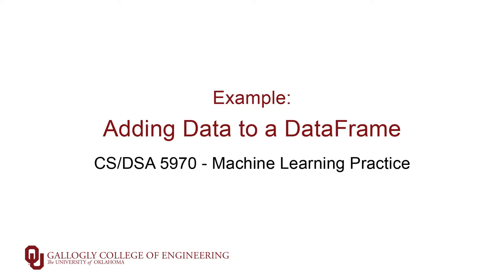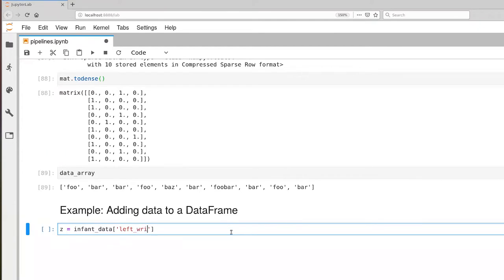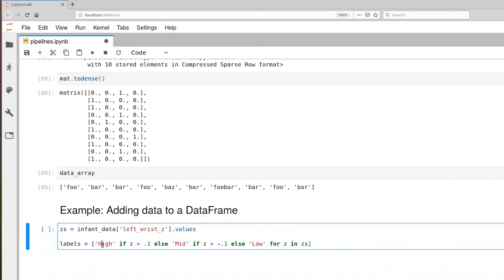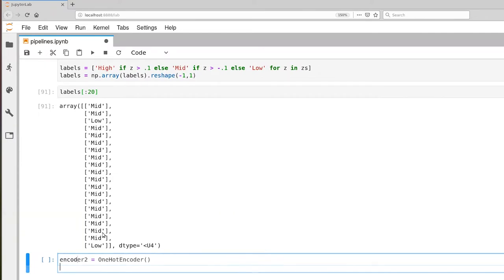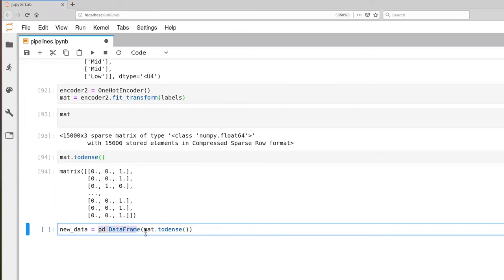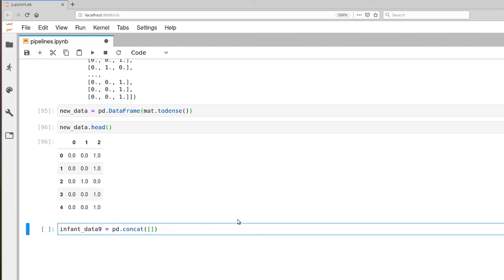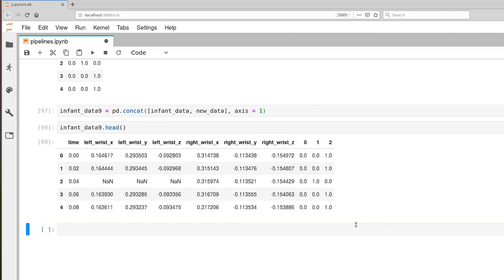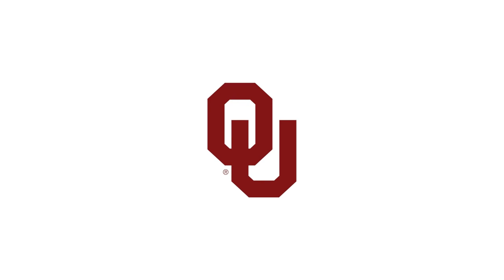Adding Data to a DataFrame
Adding new data to a Pandas DataFrame